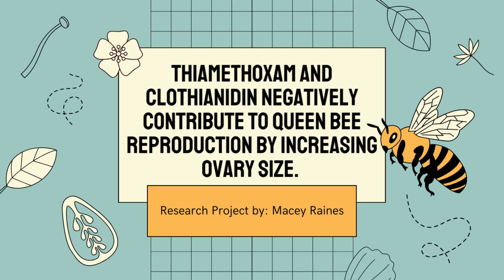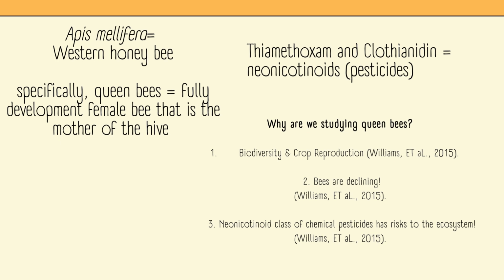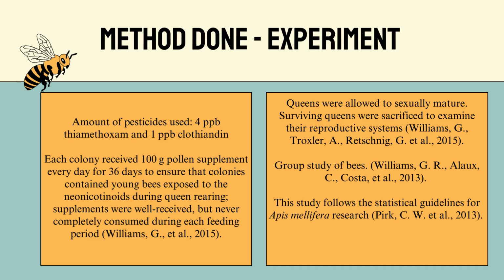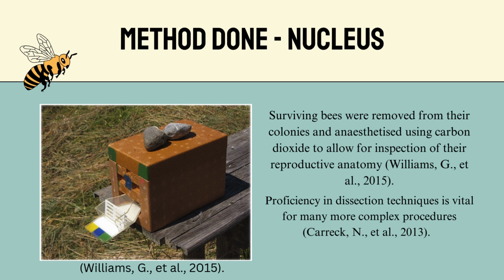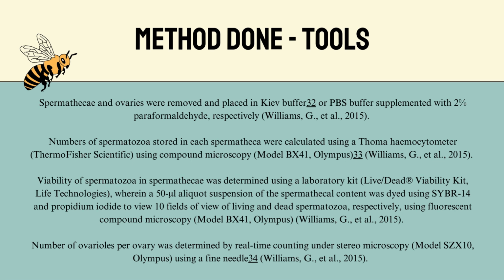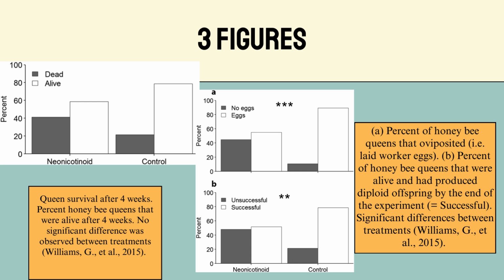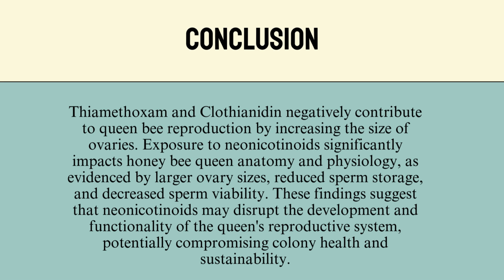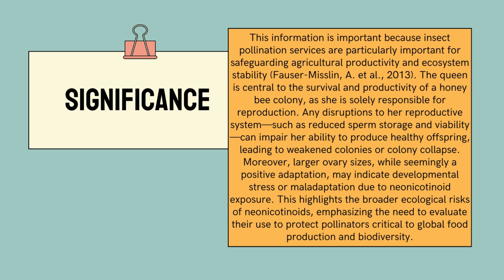Thiamethoxam & Clothianidin negatively contribute to queen bee reproduction by increasing ovary size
Research Project by Macey Raines